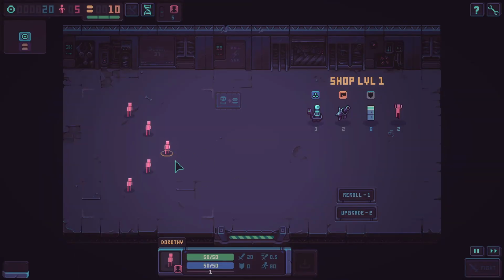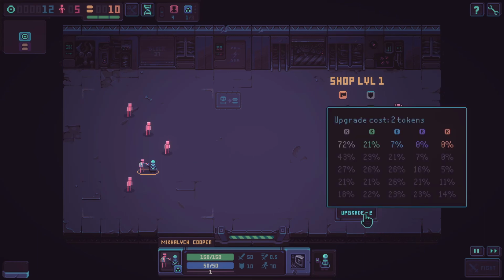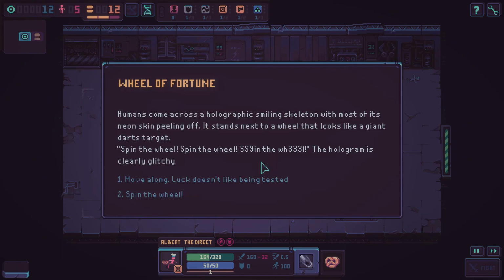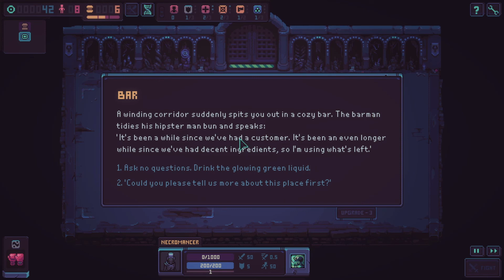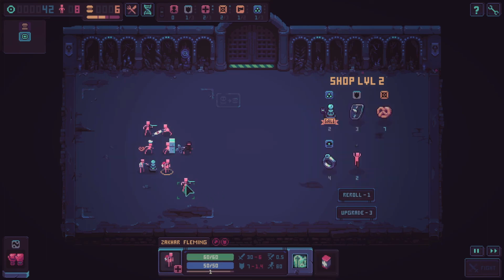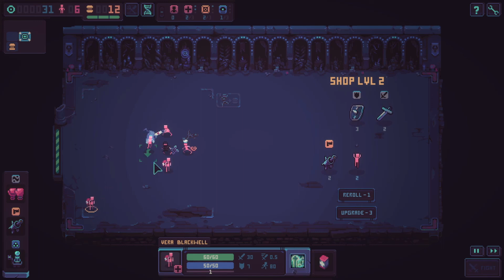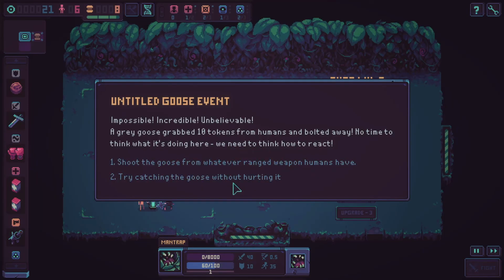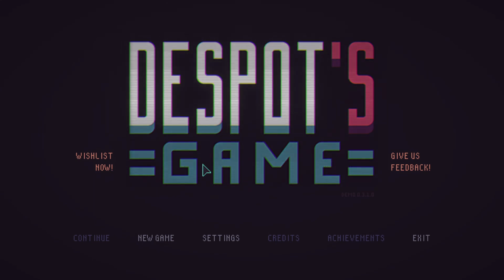Despot's Game Demo Gameplay Preview - Puny Humans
Developed by Konfa Games, published by tinyBuild - Coming Soon (PC)

Despot's game is a quirky little roguelike somewhat similar to other dungeon crawlers such as Darkest Dungeon, Iratus, and Deep Sky Derelicts if the combat was simplified and automated.

You control a band of puny humans (sometimes food) as you try your darnedest to survive to the bitter end. As you crawl through the dungeon, most rooms will have enemies you will need to clear out before you can leave. After defeating the enemies, you will earn tokens that you can spend on equipment for your puny humans to make them less puny. You could also go for quantity over quality and amass an army of tiny pink guys that will most definitely get obliterated in the next encounter.

Each puny human can equip one item and each item has a type associated with it, such as mage, egghead, tank, etc. Once you collect three or more different items of that type, you will unlock an ability. Doing well in Despot's Game requires you to think of the synergies between each type and build a team that will be able to support each other. Before each encounter starts, you will be able to position your units and you can use this to your advantage to place tanky units in the front and more fragile or damaged units in the back lines.

There is strategy required beyond the combat as well. Exploring each room in the dungeon uses up food. If you don't feed your tiny humans, they will get a debuff that lowers their amour and damage so it is very important to keep them well fed. This creates a risk versus reward system where exploring the dungeon fully may net you more tokens and other surprises, both good and bad, but at the cost of requiring food. If you are short, you can always sacrifice a unit to turn them into food. I guess friends can be food, Bruce.

Overall, the Despot's Game demo showed off a fun and quirky roguelike that felt like a polished experience. The strategy required to build a team composition that works based on the random assortment of items available as well as deciding whether to take risks exploring the dungeon fully create a challenging experience every time you play the game.